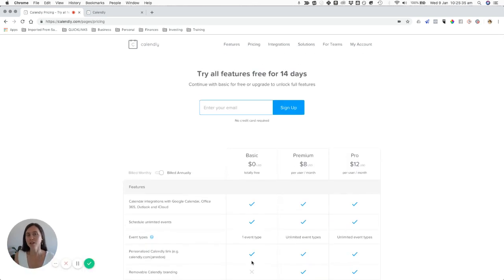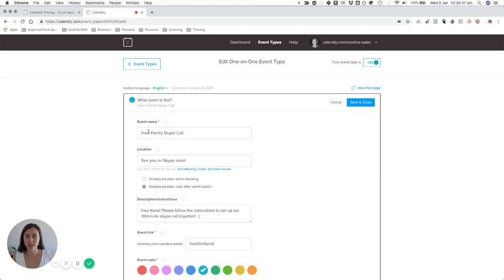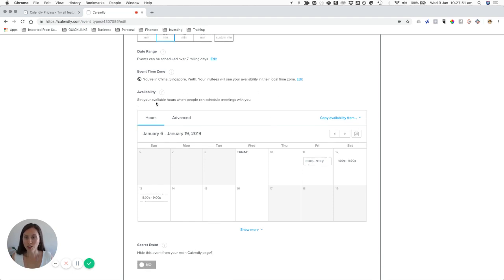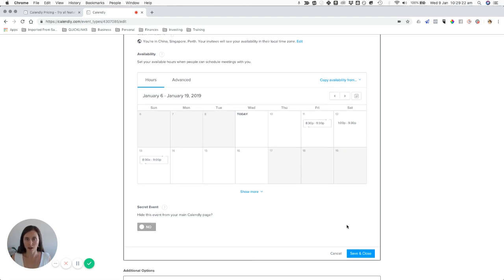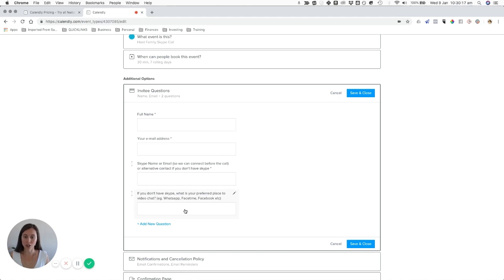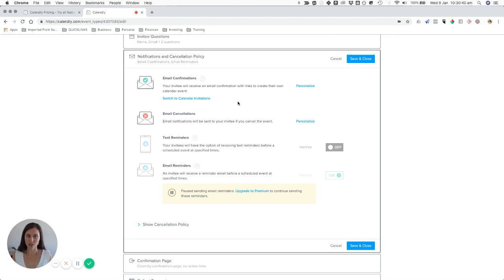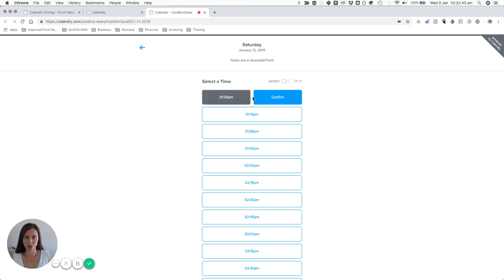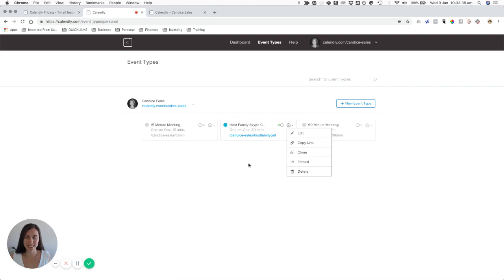Find An Au Pair - Au Pair Skype Call Booking Using Calendly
Hey Hosts,

Using an online scheduling tool to assist with booking in skype calls with potential Au Pairs is a great opportunity to save time!

Doing it the old way by sending messages back and forwards to figure out a good time for both yourself and the Au Pair and then hope that you've got it right across the different timezones just gets frustrating, right?!

After all that effort there is a higher chance that an error has been made and either you or your Au Pair rocks up late or even worse misses the call all together (this happened to us a long time ago because we had the call in our calendar wrong! ooops).

And it's not fun trying to reschedule your Au Pair skype call again, right!?

In my experience I've been using a tool called Calendly...

I'm able to set my availability in my timezone and it syncs to my calendar so it's smart enough to not show times to Au Pairs where I already have things booked in my calendar AND the best bit of all it shows my calendar availability to Au Pairs in their local time!!

So simple.

All I do now is share my calendar link when booking a time to skype with potential Au Pairs and they book in at a time that suits them. No more messages back and forwards! Thank you technology!

So much time saved and my life is so much easier when searching for Au Pairs - just by using this one easy to set up tool.

Now Calendly isn't the only option, there are plenty of online calendars to choose from.

If you use something already then you'll know what I'm talking about and the benefits of having one - especially when dealing with people across timezones.

Because I use Calendly though, I have a little extra to share with you today which you'll get to see shortly!

But I'm keen to know what you use to make booking in skype calls easier for you? Share in the comments below.

Happy Hosting!

x
Candice

p.s. I'd love to know if this tip helped you on your journey as a host.